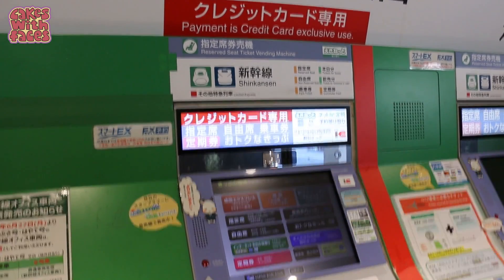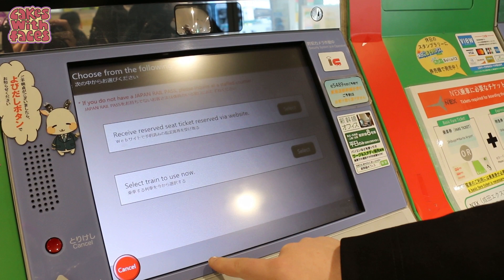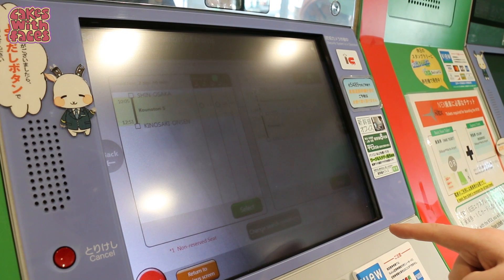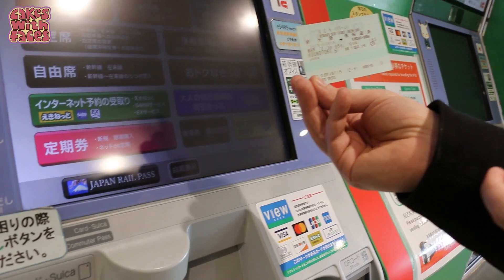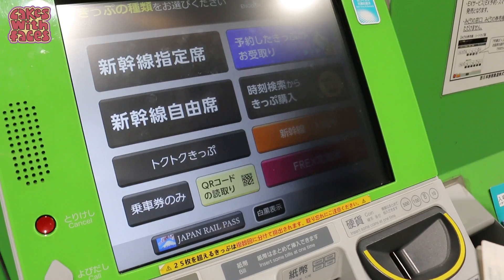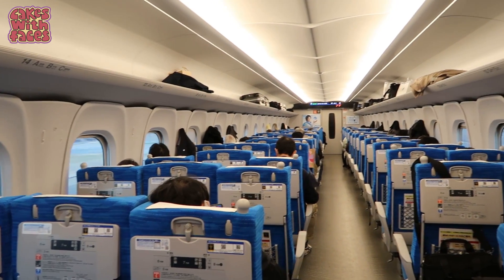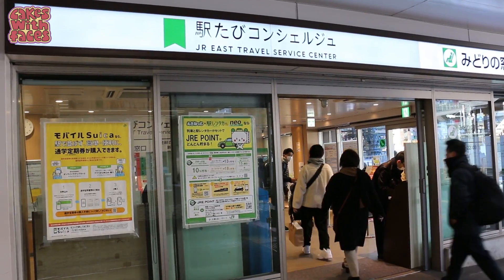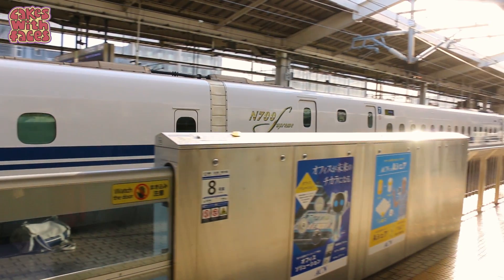How to make Seat Reservations at the Ticket Machine in Japan for the Bullet Train / Shinkansen 2023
How to reserve seats at the ticket machine for bullet train/shinkansen and other express trains in Japan with a JR Pass. Filmed in 2023.

If you have a Japan Rail Pass, it's free to make seat reservations. You can reserve seats at the ticket machine or at the counter in the ticket office (Midori no Madoguchi) of any JR station in Japan (on a train line run by Japan Railways). It can be busy at the counter, so here's a walkthrough of how to make reservations for seats on the machine. The benefit of reserving a seat is you can get the space for luggage at the end of the carriage. If it's busy, you can also make sure you can sit together and travel at the time you want. Note that it's not just for the shinkansen; you can also reserve seats on other long distance trains and limited express trains. If you have a green car pass, making reservations is compulsory. The video also includes tips and things to watch out for, how to find the ticket machine at the station in Japan, plus general information about taking luggage and large suitcases on the bullet train.

00:00 Intro
00:38 Finding the ticket machine
01:16 Ticket machine walkthrough
05:12 Tips & advice
08:28 Do you need to reserve?
01:09 Surprise at the station
11:12 Changing/cancelling reservations